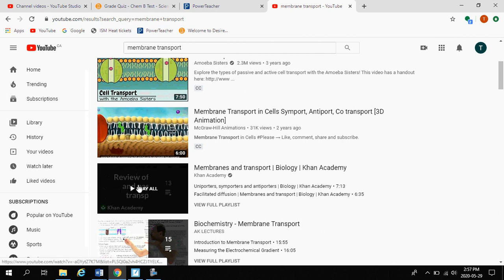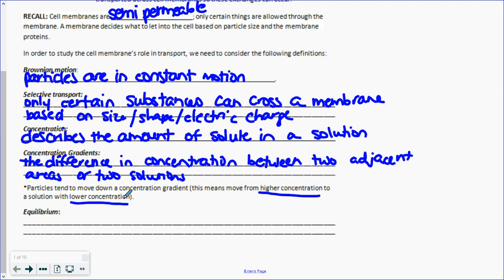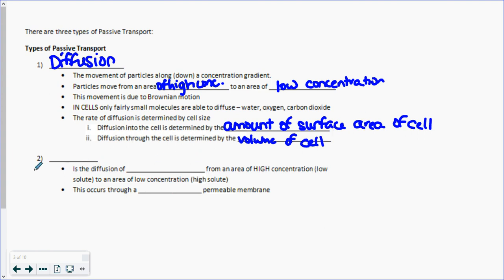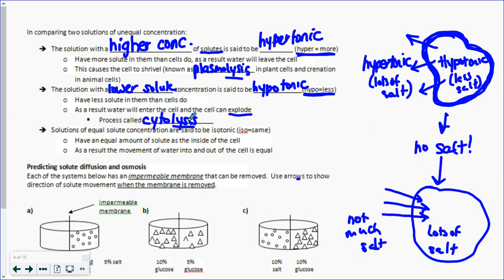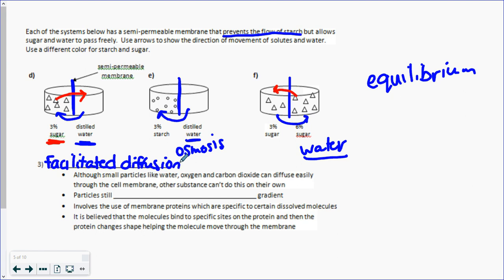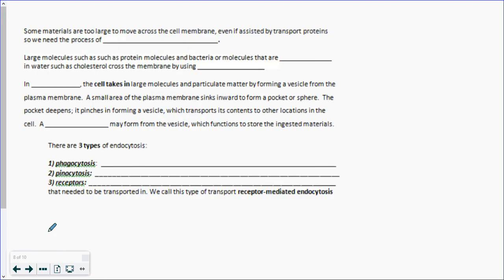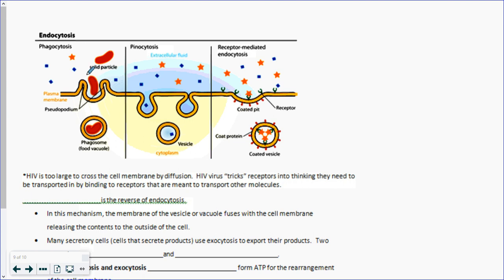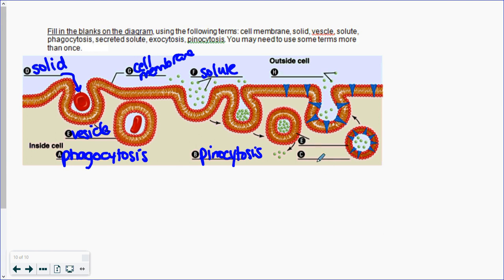Science 10 Biology 4